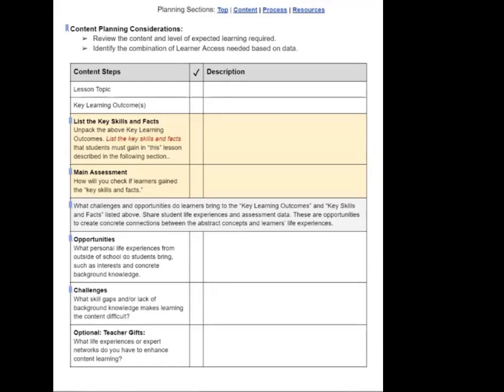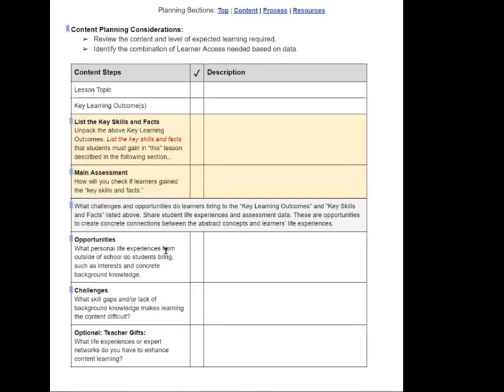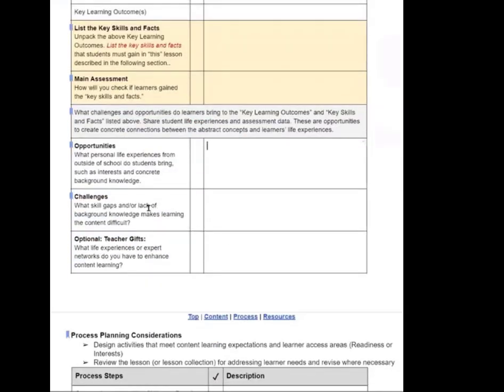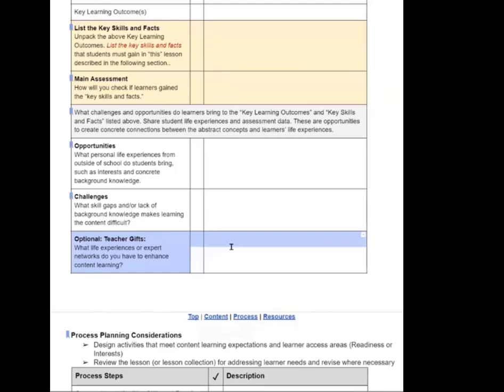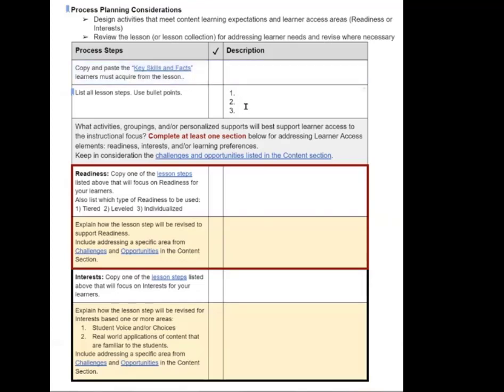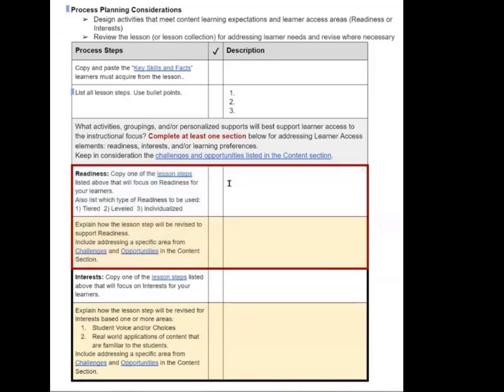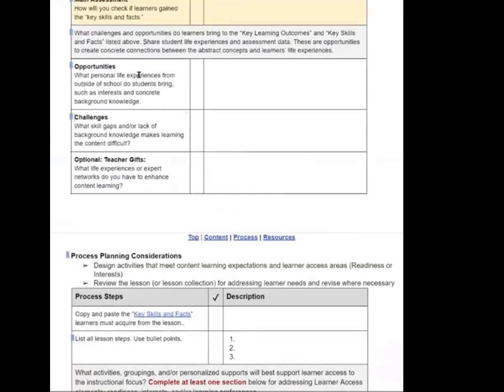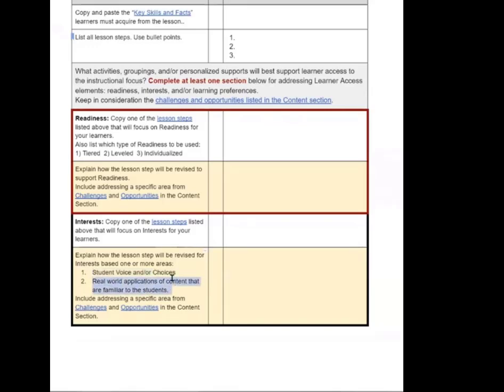Differentiation Planning Steps for Process - Common Language for Differentiation Series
Here is a planning guide for using the common language framework for Differentiation. As you review this video use the shared companion document to follow and complete the task located